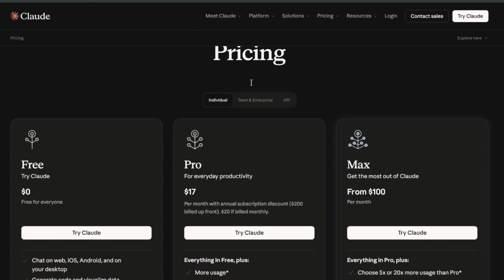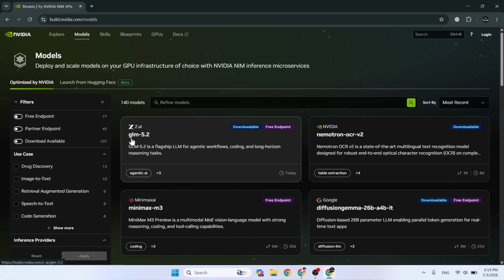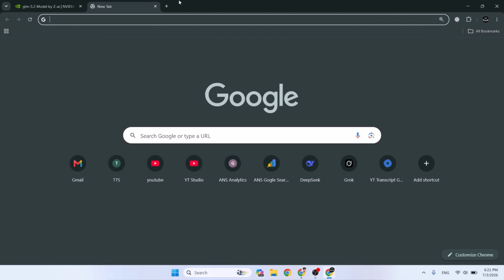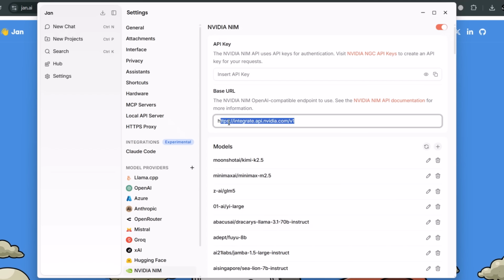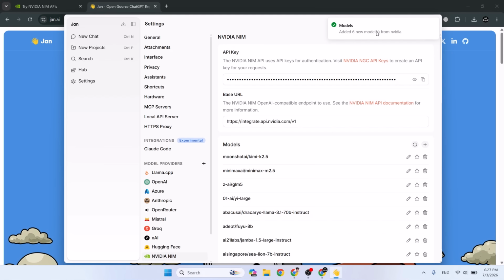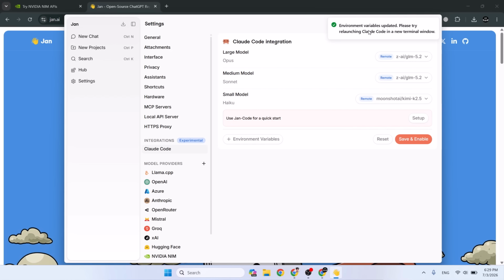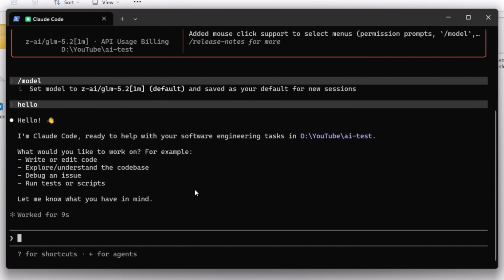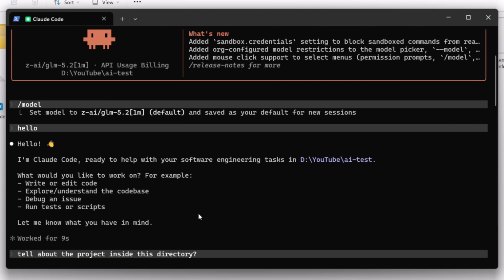Unlimited Free GLM 5.2 + Claude Code!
Want to use Claude Code for FR/EE with one of the newest AI coding models?

In this video, I'll show you how to connect GLM 5.2 to Claude Code using NVIDIA's free API. We'll go through the complete setup process step by step and then test the model on real coding tasks to see how well it performs.

If you're looking for a free AI coding assistant without paying monthly subscriptions, this tutorial is for you.

What you'll learn:
✅ What is GLM 5.2?
✅ Get a FREE NVIDIA API key
✅ Configure Claude Code with GLM 5.2
✅ Complete setup guide
✅ Test the model on real coding tasks
✅ Compare the coding experience
✅ Tips and limitations

Whether you're a beginner or an experienced developer, this guide will help you start coding with AI completely free.

💬 Comment which AI coding model you want me to test next.